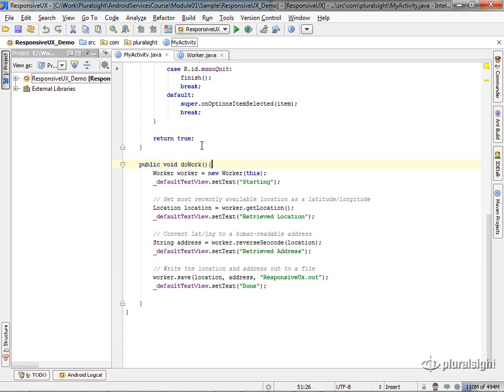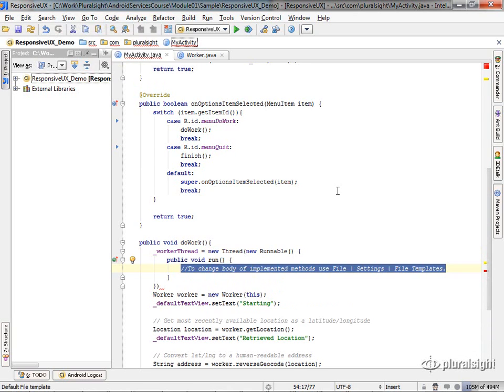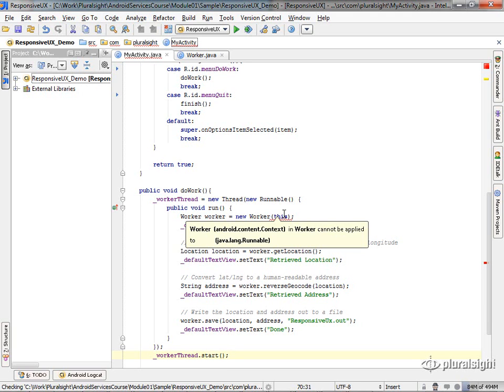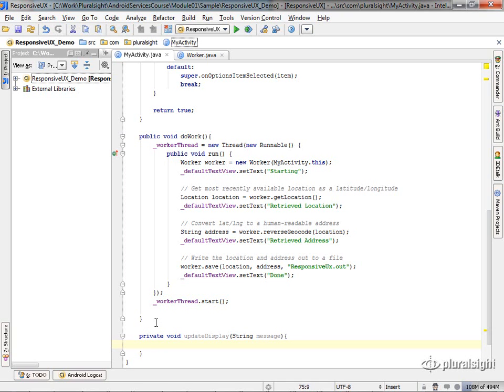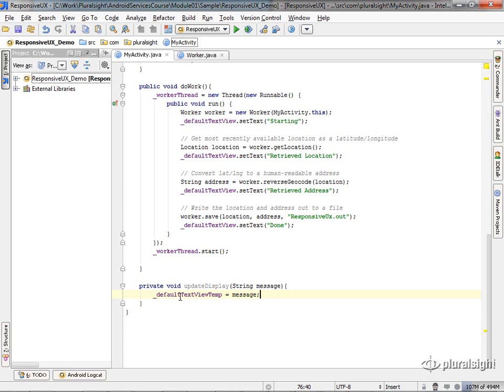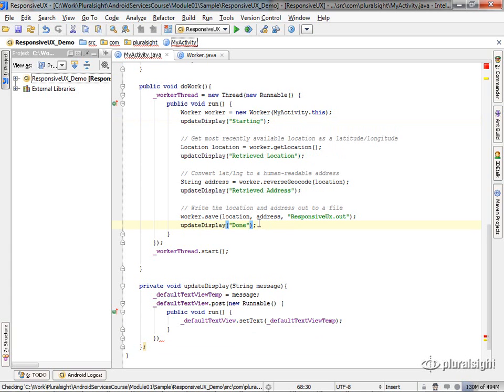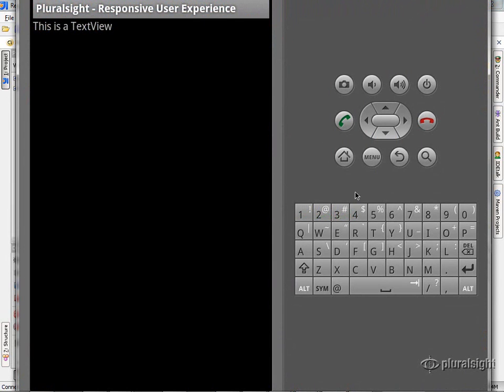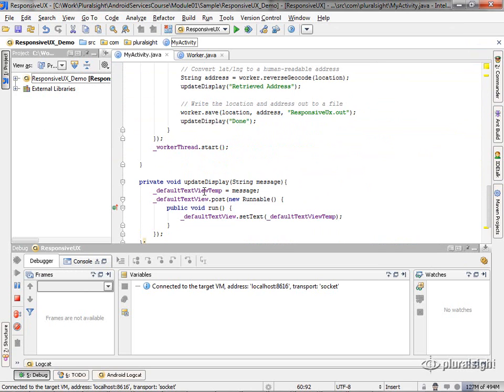072 Demo Threads